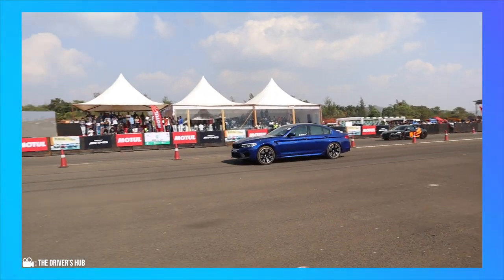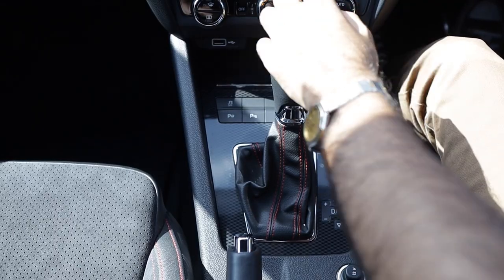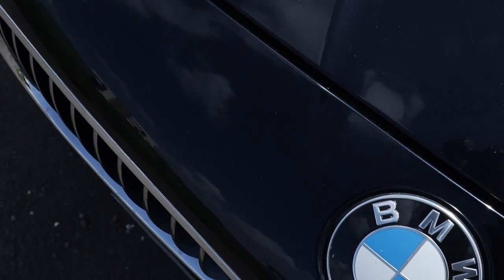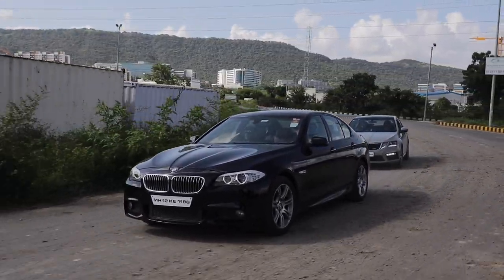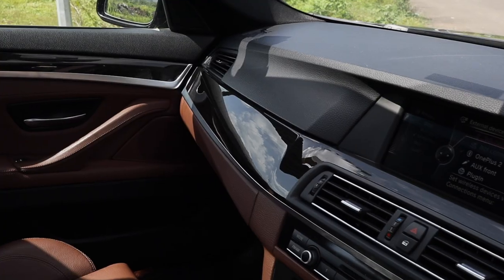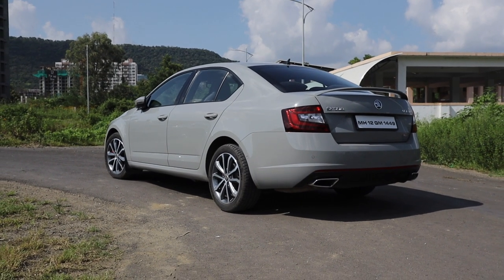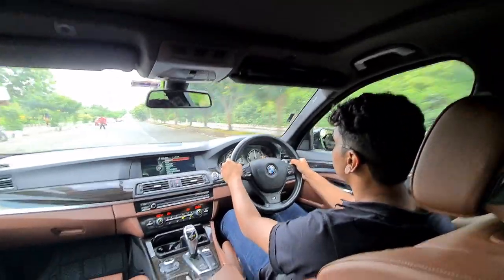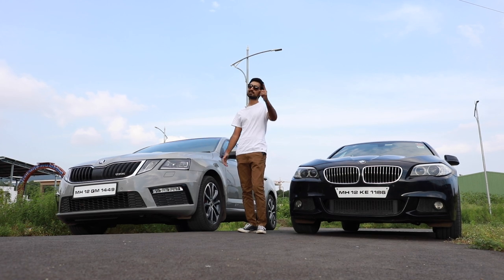BMW 530d M-Sport vs Skoda Octavia VRS 230: Turbo Petrol or Turbo Diesel? | UpShift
The Skoda Octavia VRS has been one of the most influential cars in the Indian automotive scene. The tuning capabilities and the well rounded abilities of the Skoda Octavia VRS make it a really desirable car in India. But due to limited numbers being sold in India, the 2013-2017 F10 generation of BMW 530d M-Sport also looks like a performance bargain considering you find them under 30 lacs easily nowadays. The 530d M-Sport might be a diesel but it has a proper sports saloon setup with RWD and an Inline-6. The Skoda Octavia might be more purposeful in its pursuit of performance but the BMW is surely the superior one in terms of luxury and sheer road presence. Watch the video to find out more!

Hosted by:
Soham Saraf

Filmed & Directed by:
Shreshth Gourish

Photographer/Assisted by:
Tanay Nellari